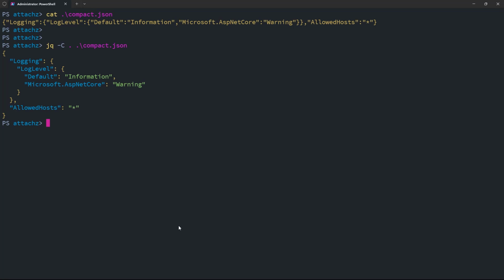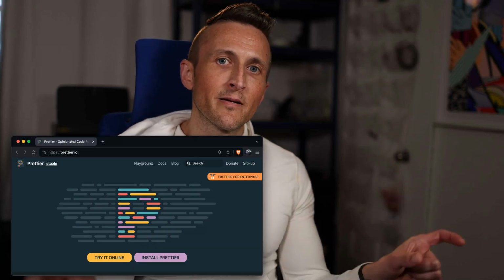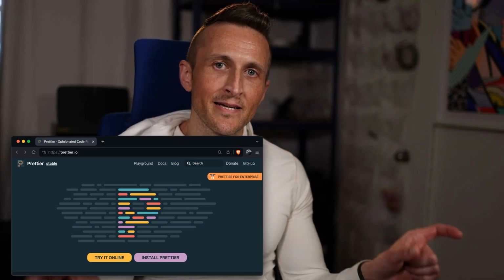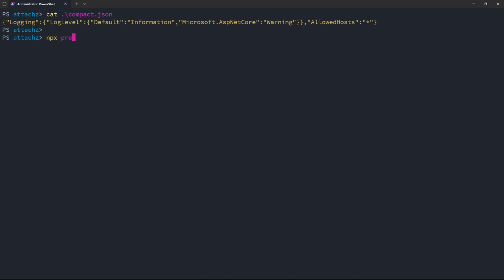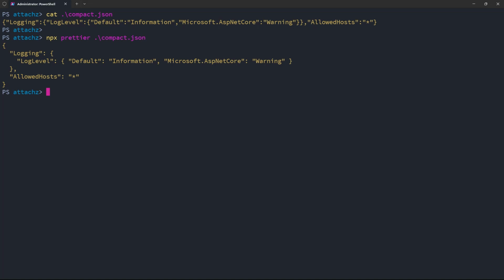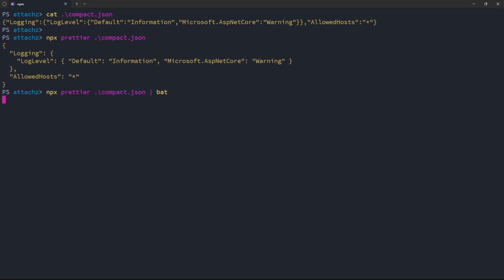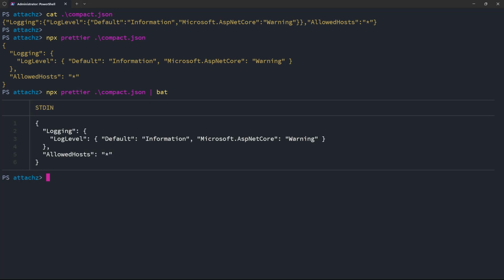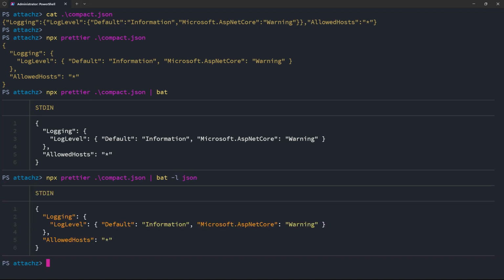STDOUT 4 - Code Format First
Instead of using one tool to both color and pretty print json, you can use `prettier` to first format the json and then pass that to `bat` to color it. This is especially useful when you don't have a single command to do both tasks.